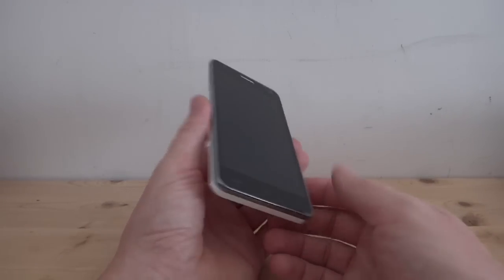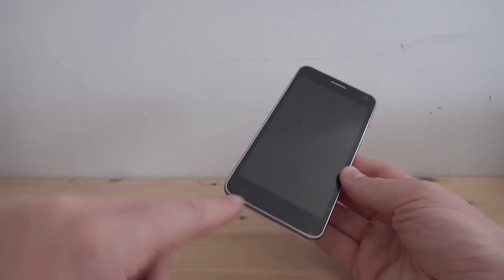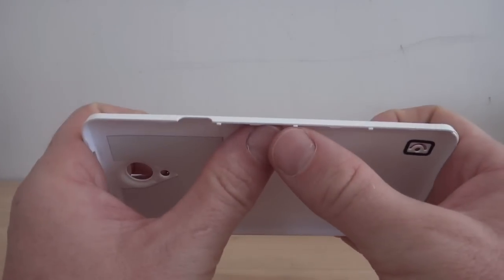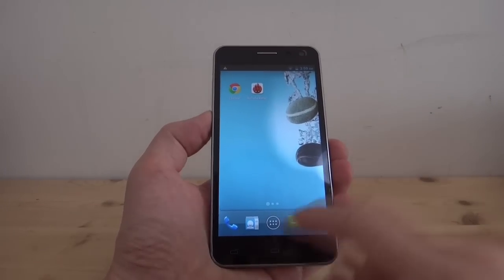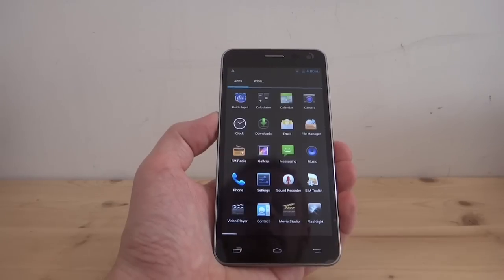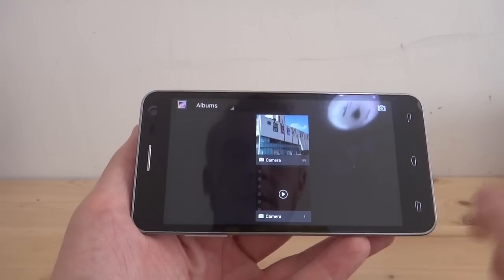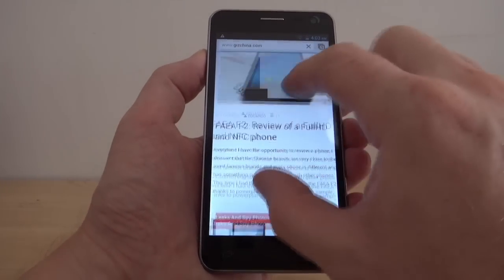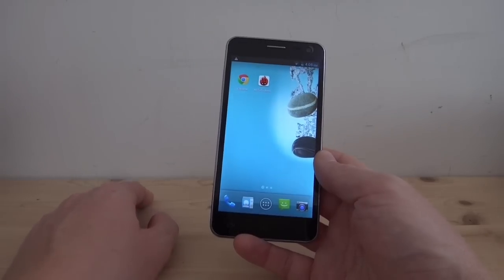Neo N003 hands on review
This video is part of our full Neo N003 review which you can read here:

The Neo N003 is a 5-inch 1920 x 1080, 1.5Ghz quad-core Android phone with options for either a 1GB RAM or 2GB RAM handset. Both models come with 13 mega-pixel rear cameras, 3 mega-pixel front, MTL, MTG, and Android 4.2 Jelly Bean.